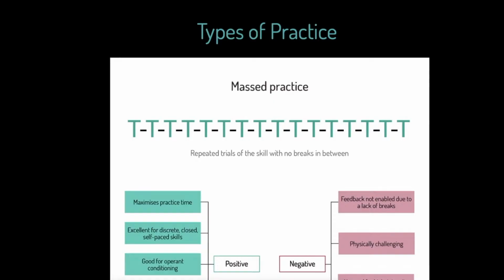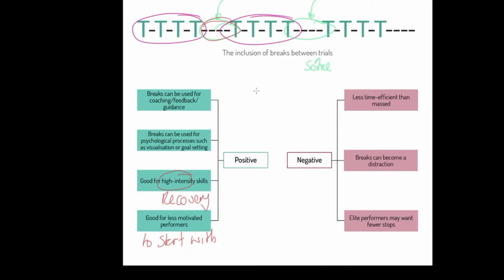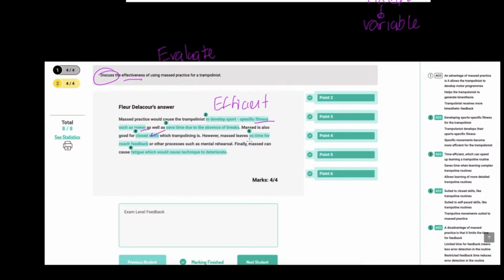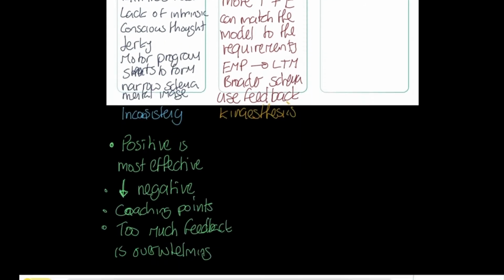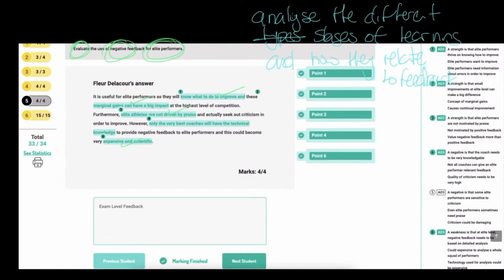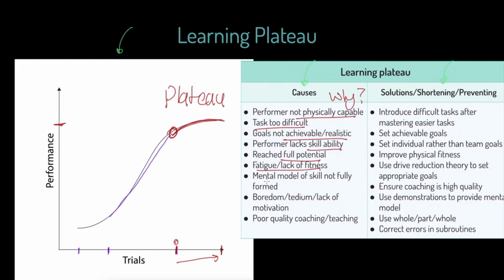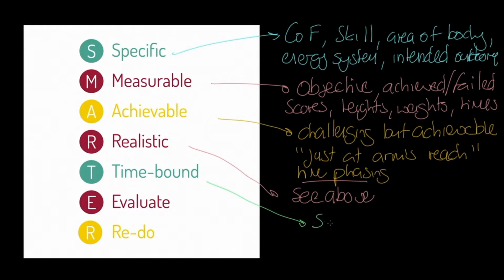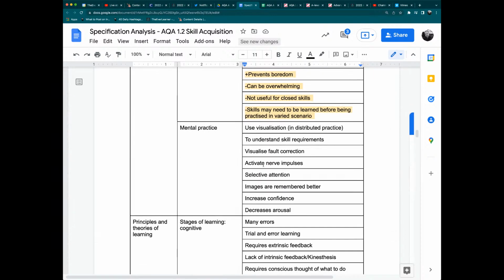AQA A-Level PE 2022 Revision: Skill Acquisition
Physical education teaching is our speciality! This session focuses on the content and skills required for the AQA A-Level Physical Education 2022 Paper 1 exam (Skill Acquisition).

This session covers the following content:
● Types of practice
● Stages of learning and feedback
● Learning plateaus

We will also be addressing synoptic content within this session.

You will find the session notes, practice questions, mark schemes and model answers on our AQA A-Level revision

For more information on The EverLearner, please visit TheEverLearner.com.